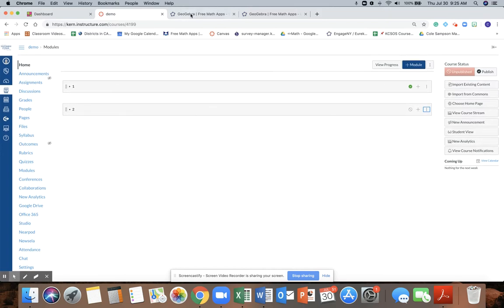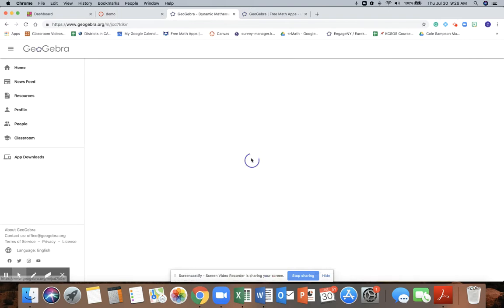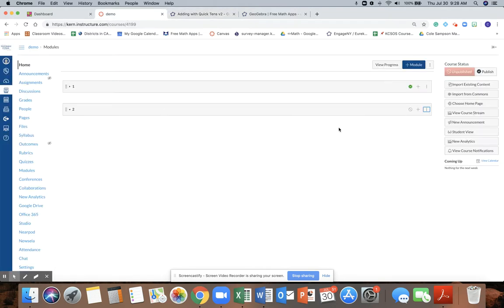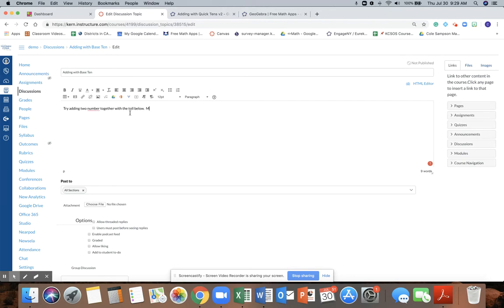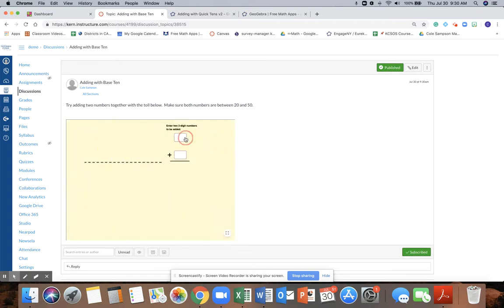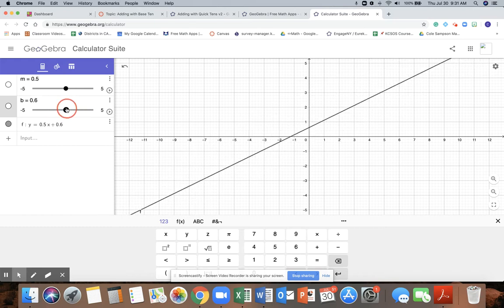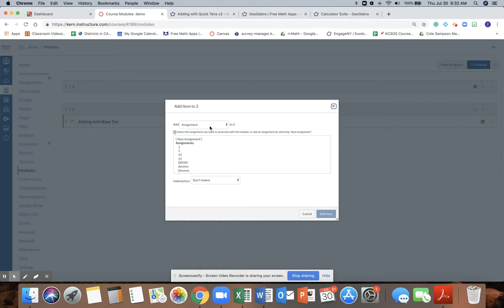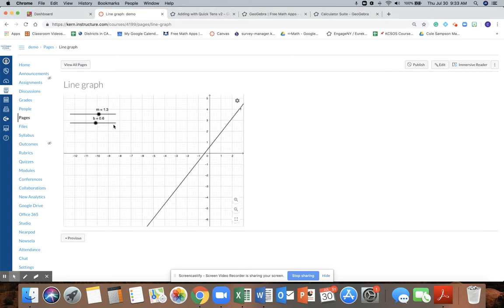Canvas and Geogebra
Adding Geogebra to Canvas